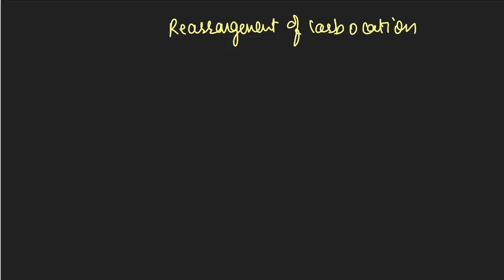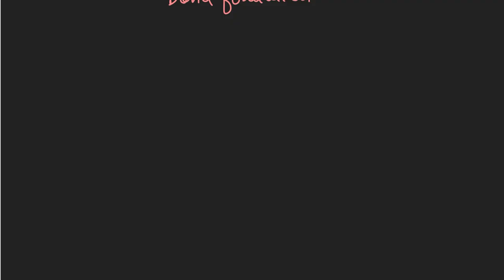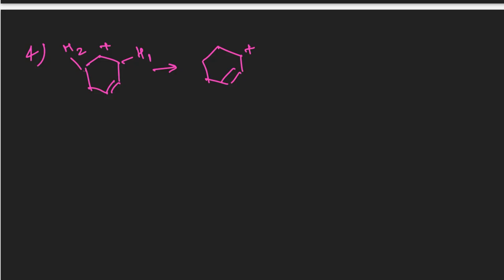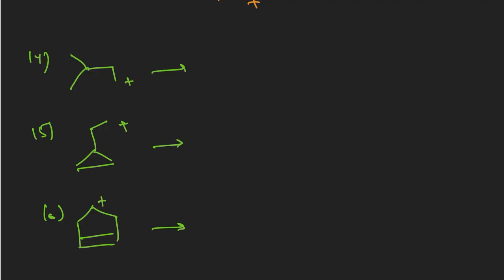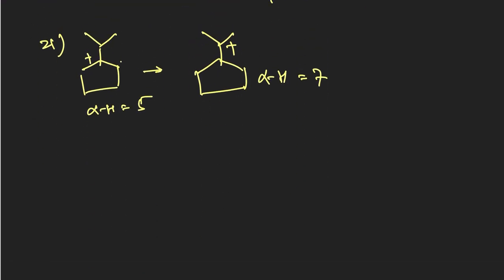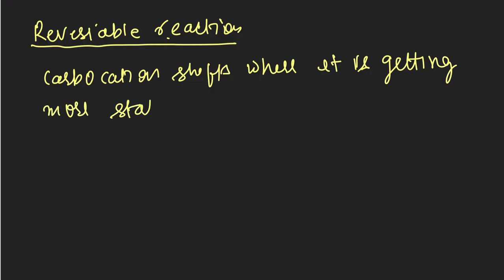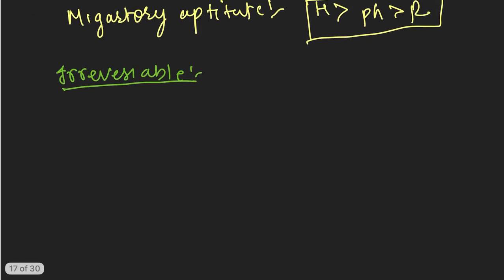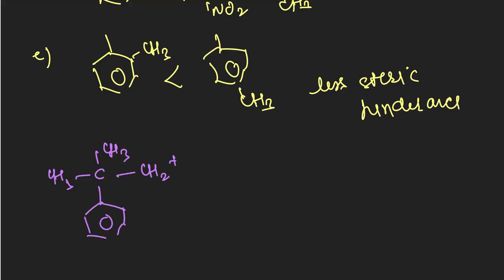Rearrangement of Carbocation part 1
This video describes the rearrangement of carbocation with reversible and irreversible reaction also tells about migratory aptitude .